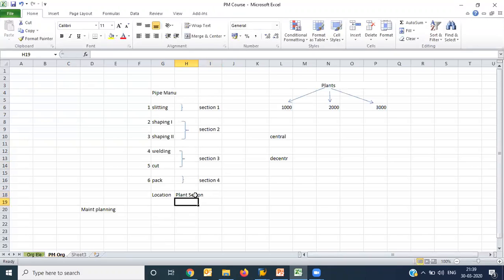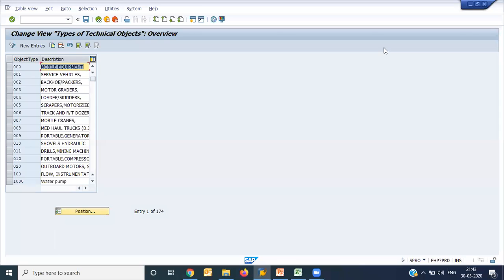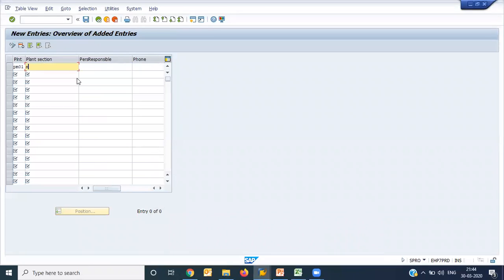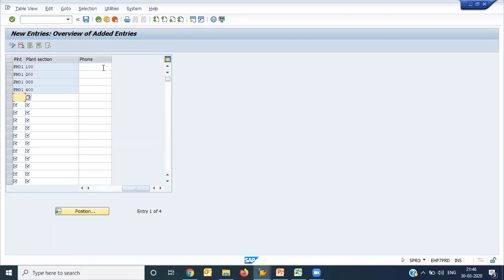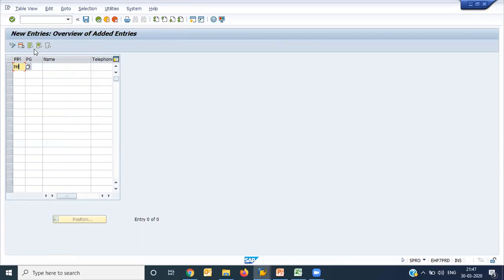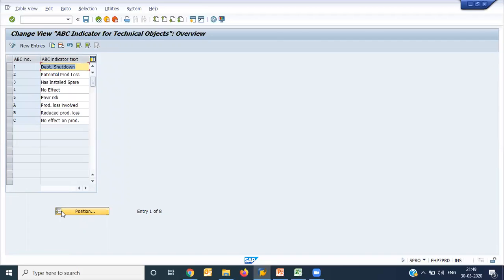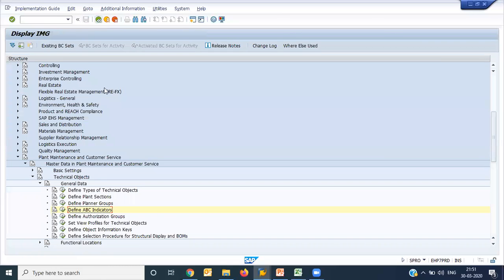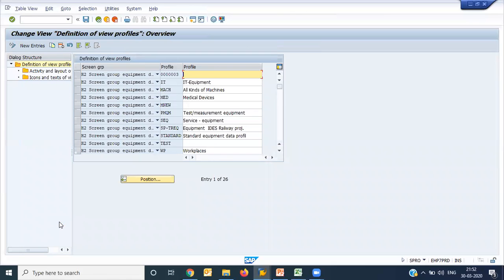SAP PM Technical Objects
SAP Plant Maintenance Location and Technical Object I Plant Maintenance Objects I
Location in SAP PM I Maintenance Planning in SAP